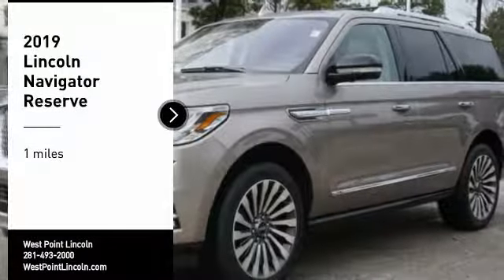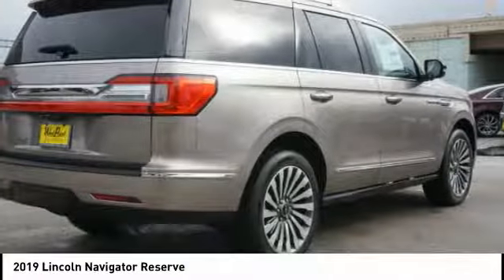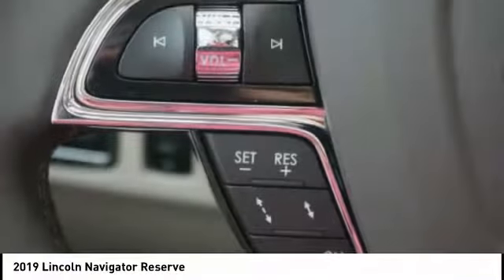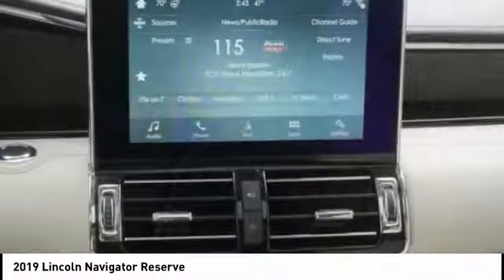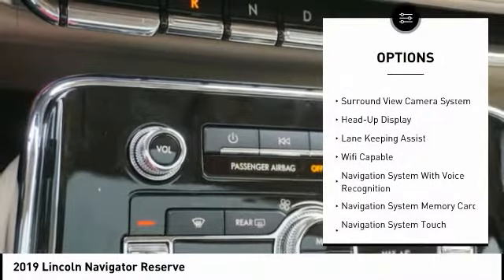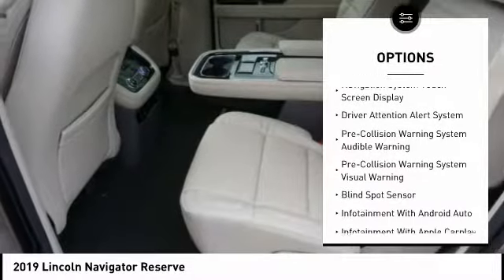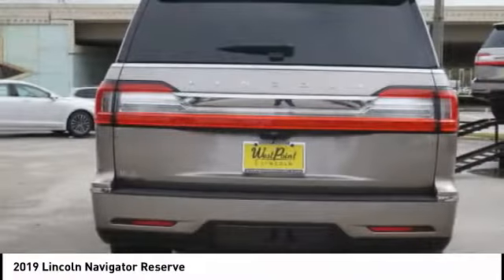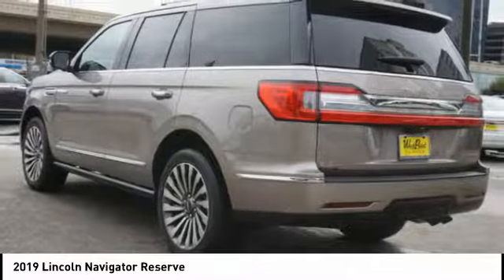2019 Lincoln Navigator Houston TX 9N069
2019 Lincoln Navigator Reserve

Mocha 2019 Lincoln 4D Sport Utility Navigator 3.5L V6 10-Speed Automatic 4WD 16/21 City/Highway MPG 4WD, Cappuccino.